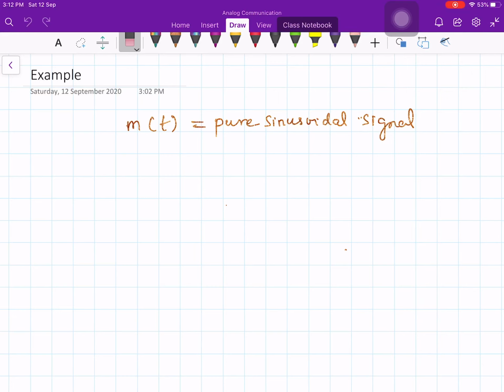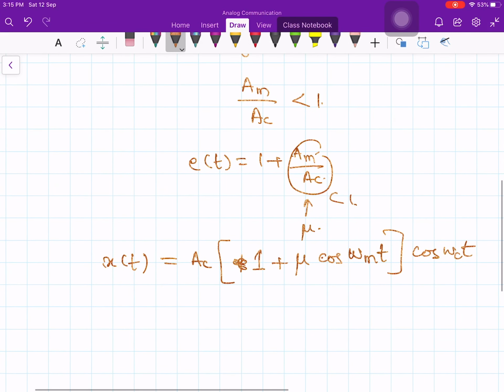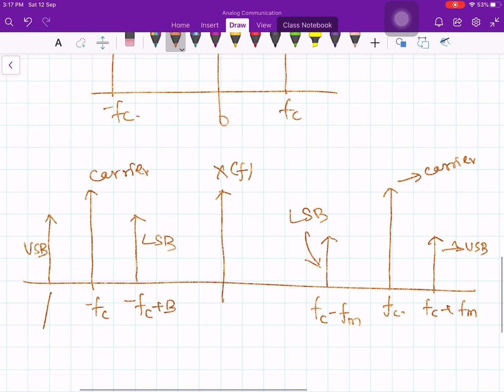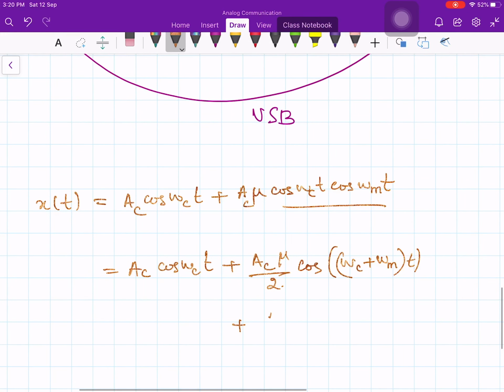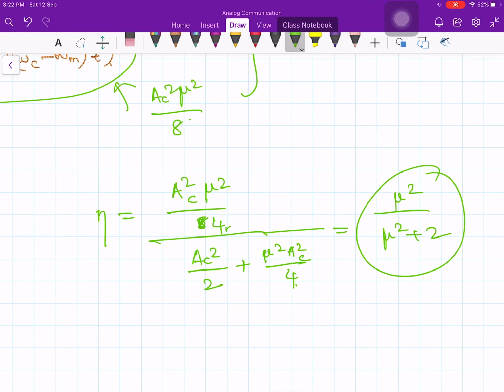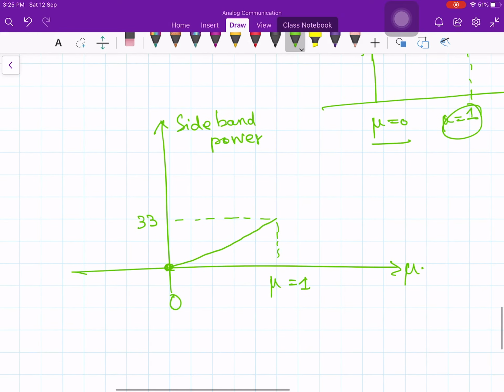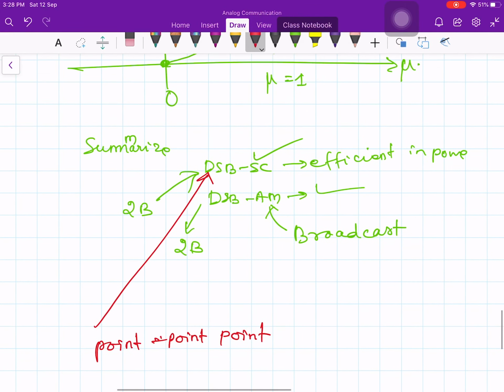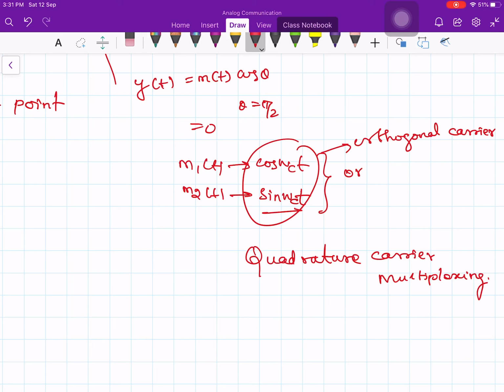08d. AM Signal(Example)